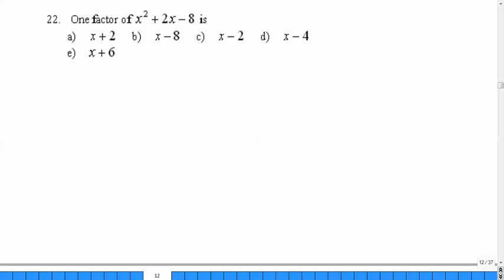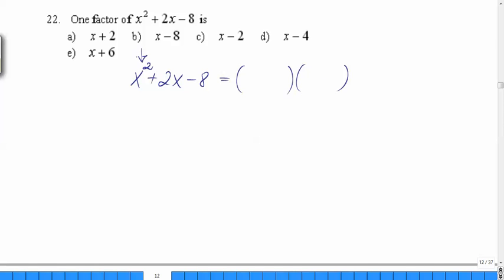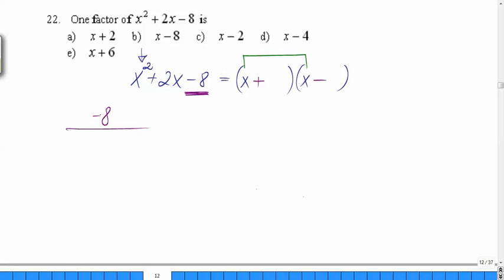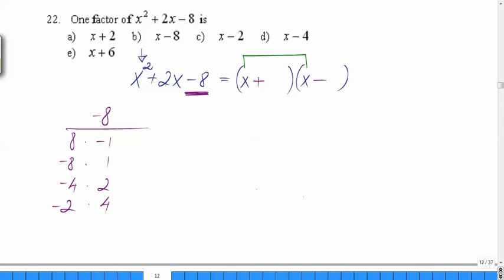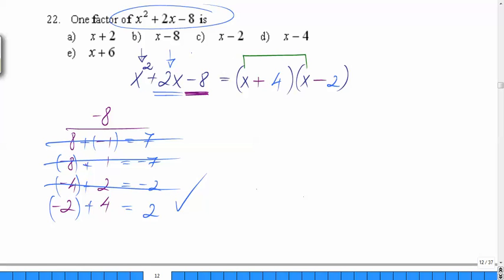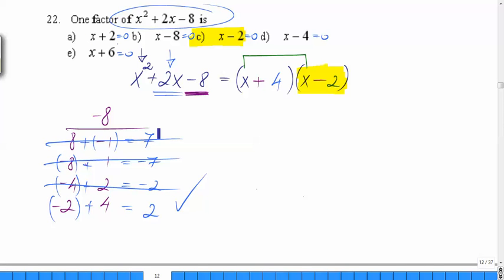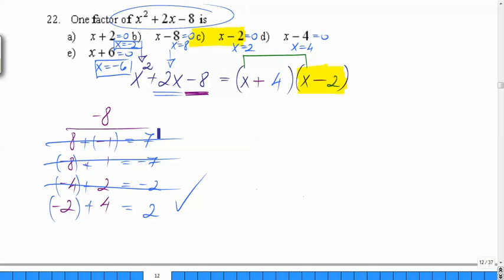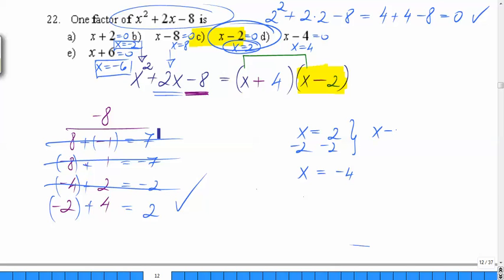Factoring quadratic equations HSPE, SAT, ACT